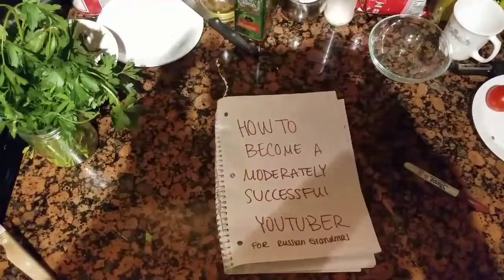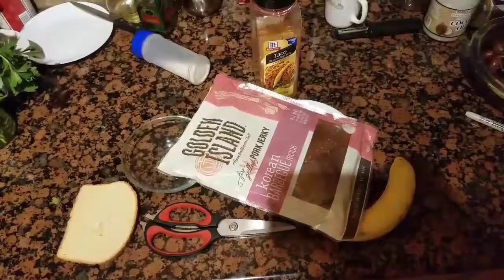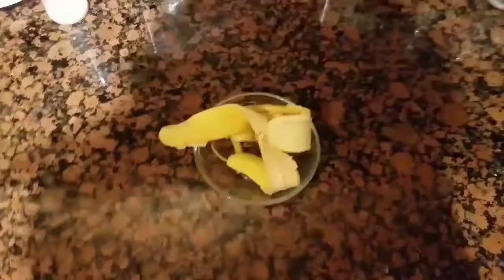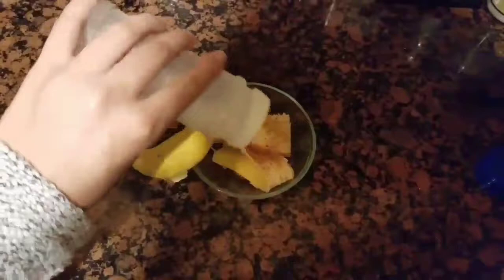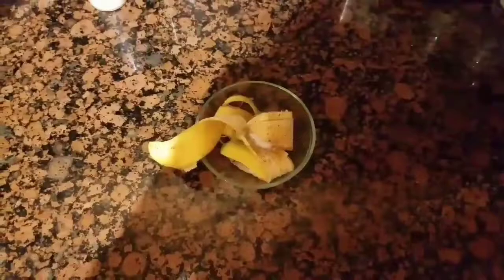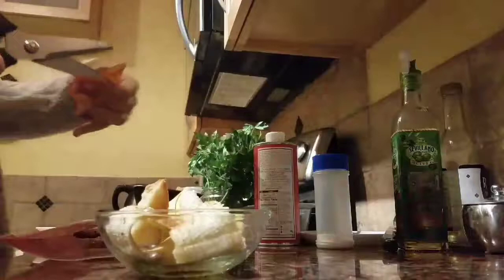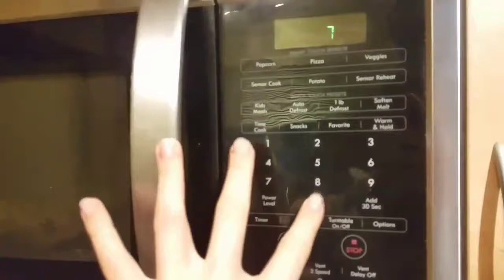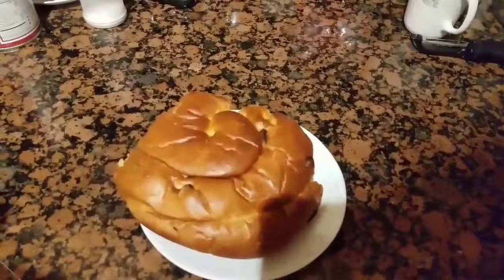(C)HALLAH AT YOUR BABUSHKA! DIY COOKING PARODY!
Dis de right vay to make challah for Sukkot.
I hope you enjoy eating dis food
Eating good for jou